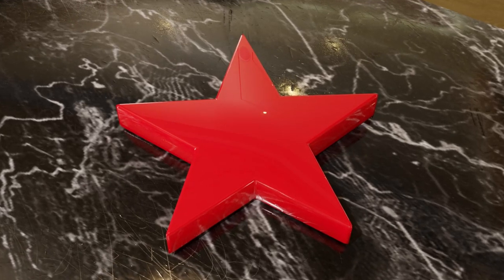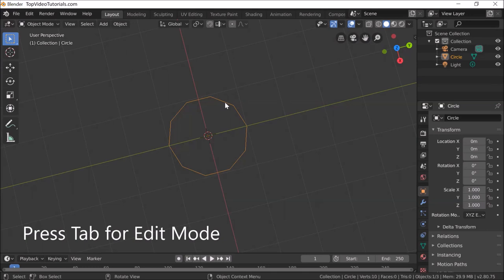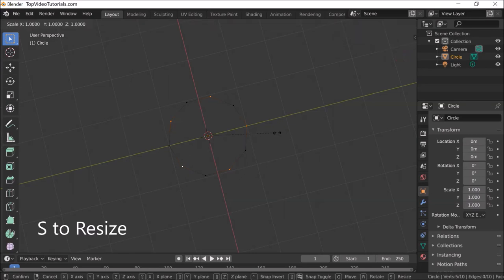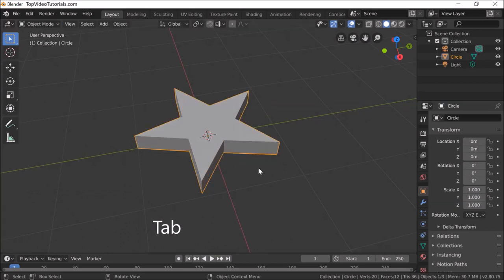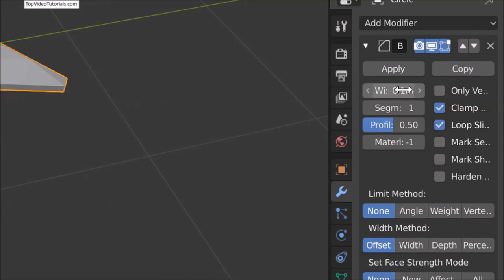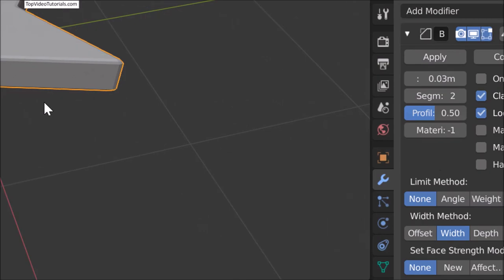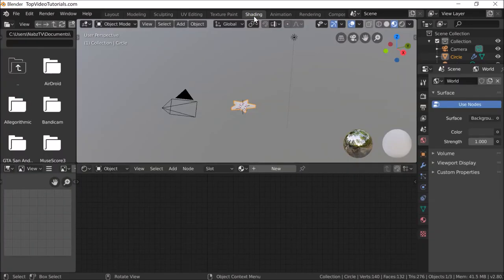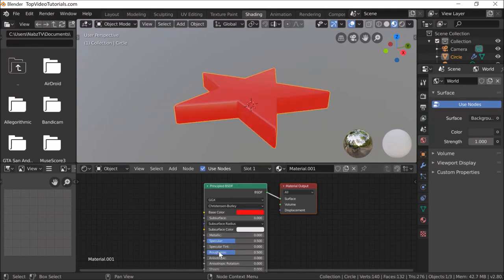Create a star in Blender 2.8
Creating a basic star shape and applying glossy texture to it.